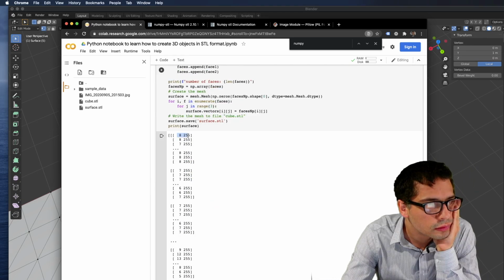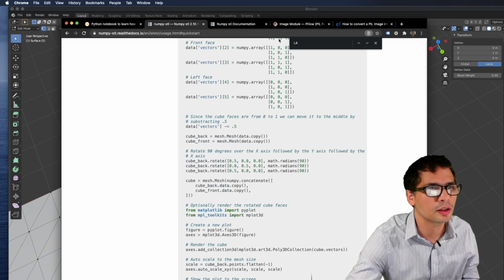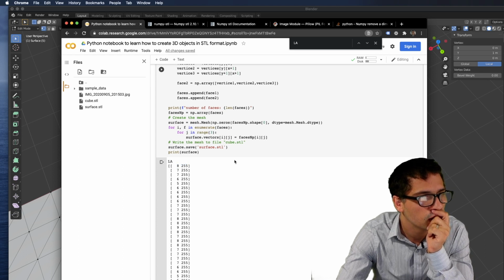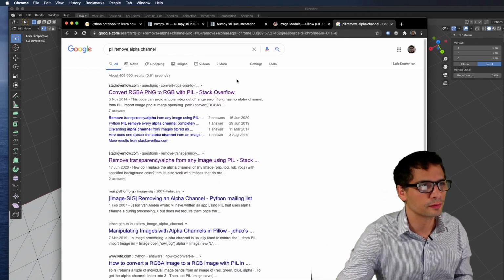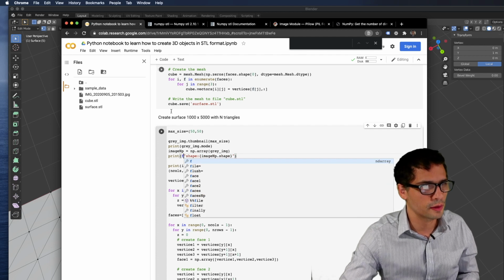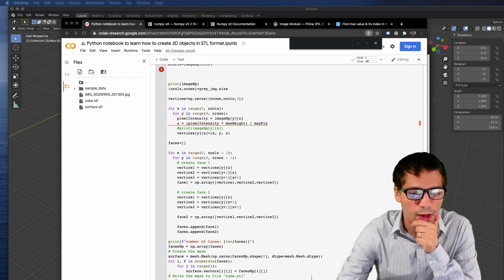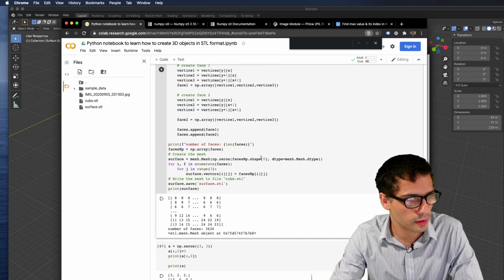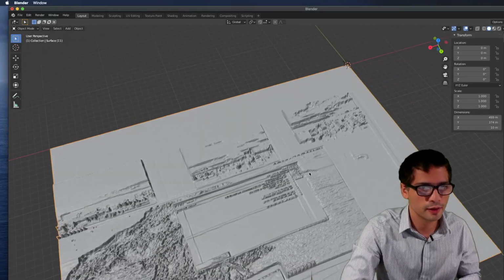Transforming a Photo into a 3D model using Numpy-stl and Python - Part IV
This is the fourth video of a series of videos on how I managed to create a 3D model of a Photo using Python, Numpy, and Numpy-STL.

Timestamps:

0:00 Surface mesh is working, but now need to provide depth information using image
1:14 Converting PIL Image to Numpy array using numpy.asarray
1:58 Unexpected alpha channel  in Numpy array
3:36 Realising that the extra number in Numpy array is the alpha channel.
7:13 Realising my Copy And Paste mistake. Added an alpha channel when converting the image to greyscale!!!
7:59 How to calculate number of dimensions in Numpy array: Numpy.shape
10:00 Setting the Z of the surface mesh using the pixel intensity of each pixel in the image
10:35 Opening in Blender first version of 3D Model of photo
10:50 Explaining what we need to change to limit the thickness of the 3D model
12:30 Modifying the 3D surface to have a max thickness
13:09 Using Numpy.min() and Numpy.max() to get highest and lowest pixel intensitties
16:45 Setting min_height and max_height limits to limit the 3D Model
18:00 Calculating Z of 3D model based on pixel intensity of each pixel in the picture
19:30 Second version of 3D Model of photo - Looking a bit rough around the edges.
20:50 Third Version of 3D Model of photo - Still looking rough!
21:15 Trying to figure out why 3D Model still has a low resolution
22:50 Loading final version of 3D Model of photo - Looking good!

All the development was made using a Python notebook in Google Colab, so if you want to follow me along, you should not need to install any third-party libraries at all. You might want to install Blender but that will be only for you to visualize the 3D model.
Rather than just showing you a sequence of steps, of how I magically made a 3D model work using python and a bunch of Numpy arrays. I am going to show you all behind the scenes work!
I think this is going to be very valuable for you, aspiring Python developer. I want you to join me in this learning process, and attempt with me this seemingly difficult problem of trying to create a 3D model out of a picture!
The idea of this exercise is to have fun, and at the same time learn some important topics in Python and Numpy, and at the end have something interesting to show off!
This series is going to be divided into 30 min episodes, which you can follow along at your pace. You can skip, fast forward, or even repeat parts that you didn’t quite understand. If you have any doubts, don’t hesitate to leave questions in the comments section and I will try to answer any question as quickly as possible.